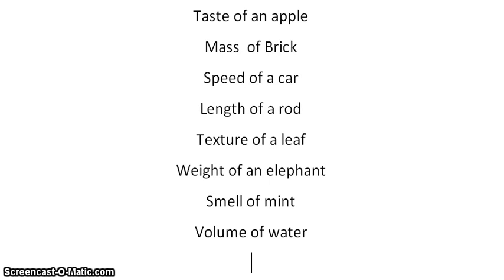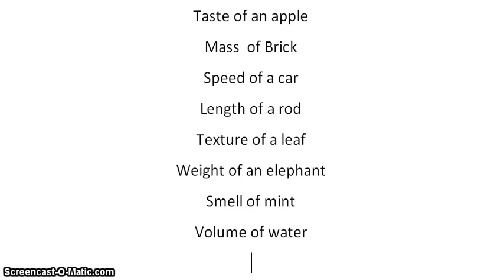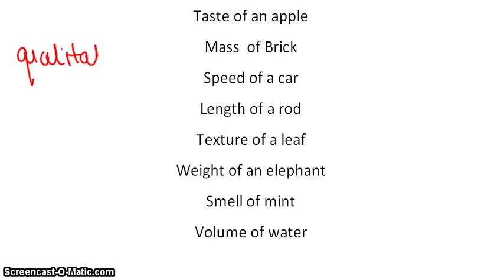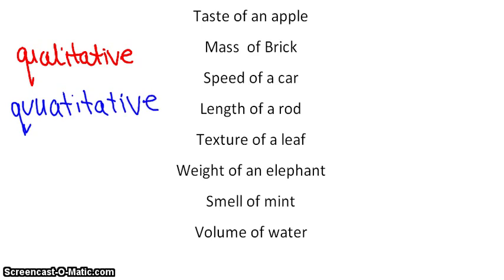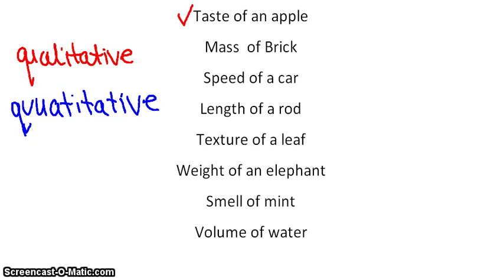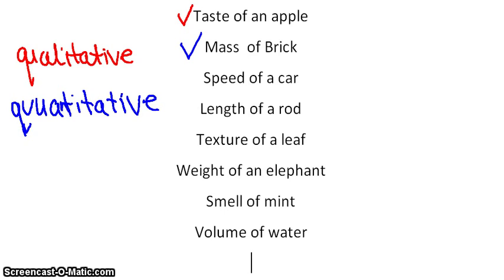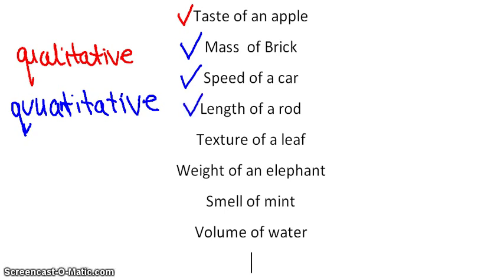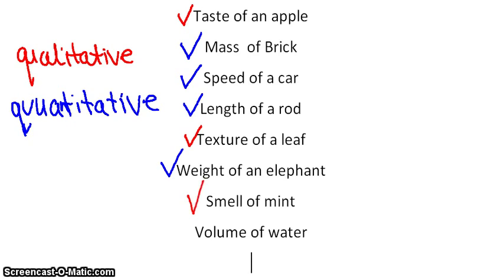Qualitative and Quantitative Data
A tutorial on how to tell the difference between qualitative and quantitative data.